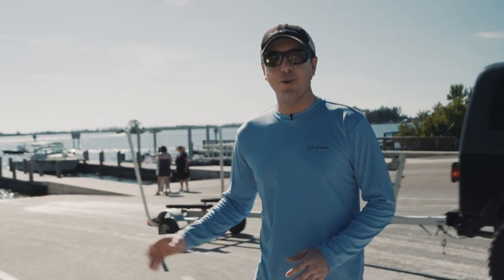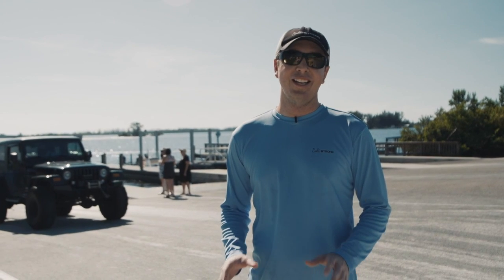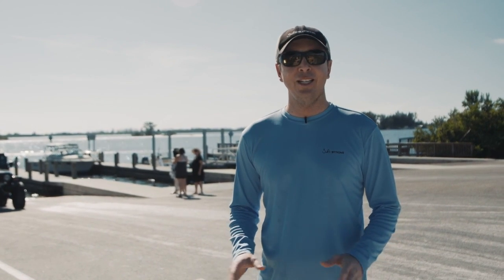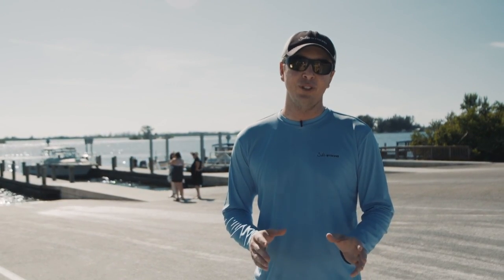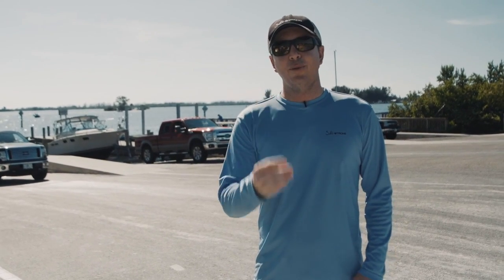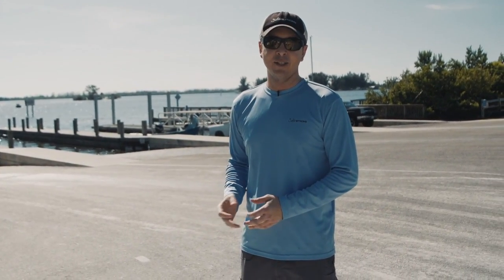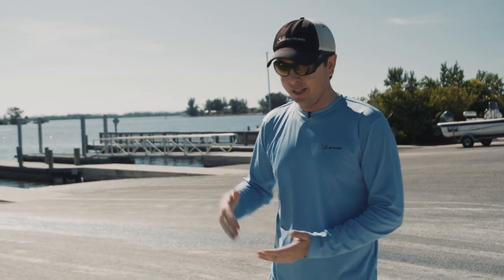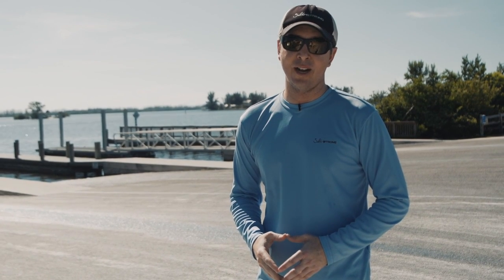Boat Ramp Mistakes: What NOT To Do At Public Boat Ramps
Don't make these public boat ramp blunders! Want to know the top five things that cause the most fights and arguments at boat ramps?

Then check out this video where Luke Simonds from Salt Strong breaks down the worst things you can do at a ramp.

Biggest Boat Ramp Mistakes:

1. Don’t Block the Launch Lane
2. Be Prepared with Your Gear Before Launching
3. Don’t Block the Ramp in the Water with Your Boat
4. Don’t Cut the Line
5. Don’t Gun it onto the Trailer

Avoiding these mistakes will give you a more pleasant boat ramp experience.

What do you think the biggest boat ramp mistake is?

Tight Lines!